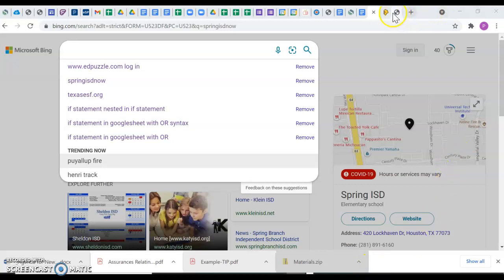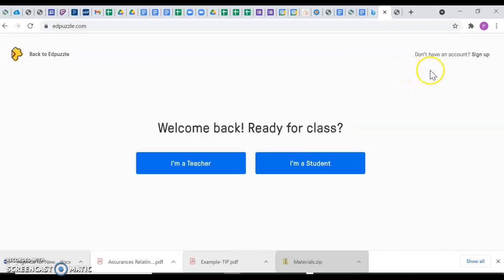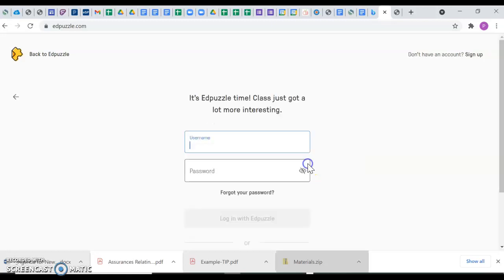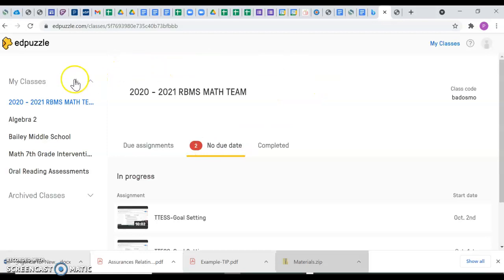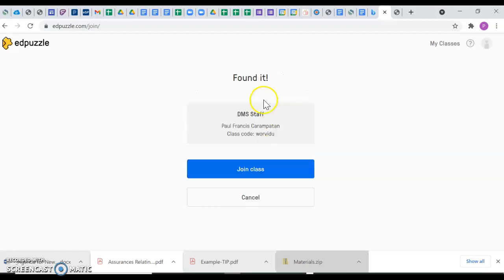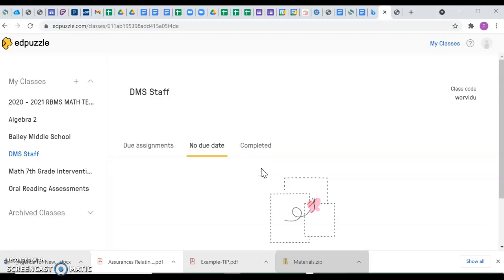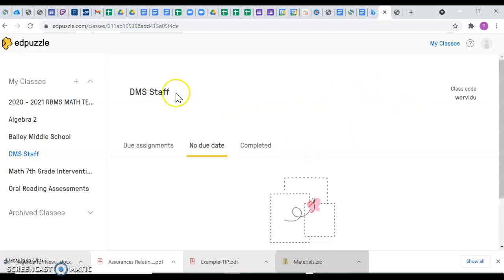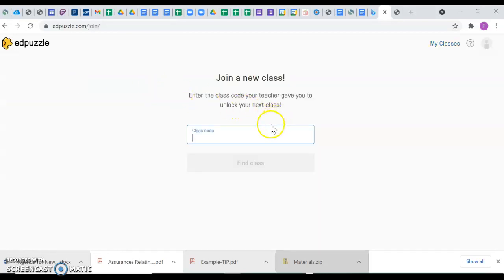Edpuzzle Login_Student